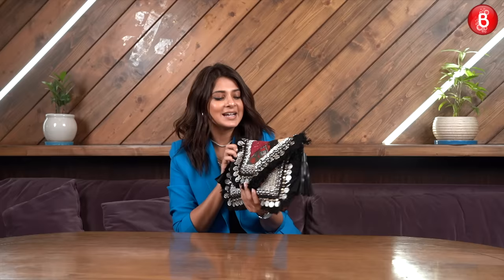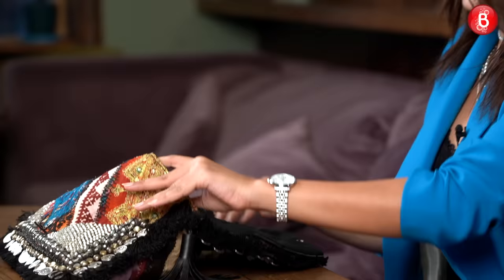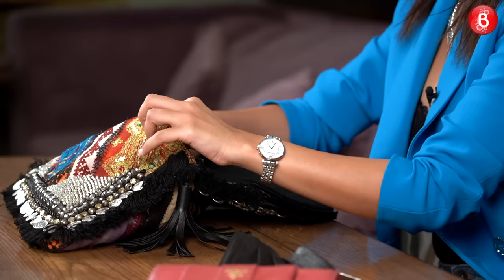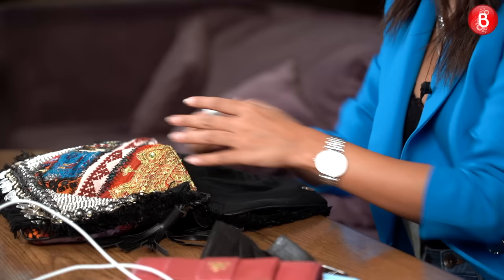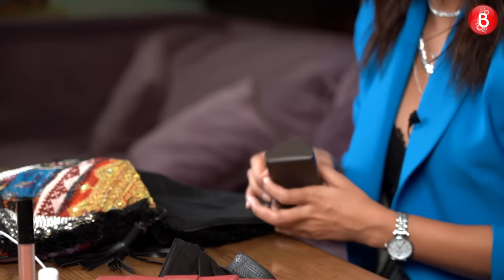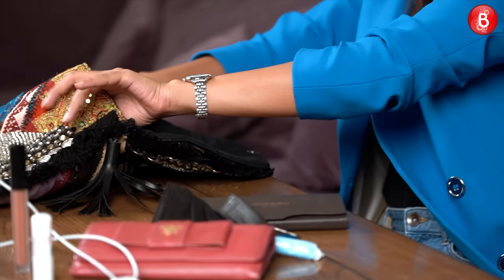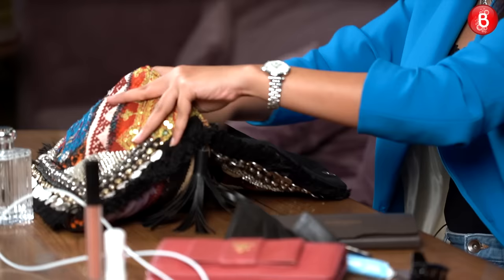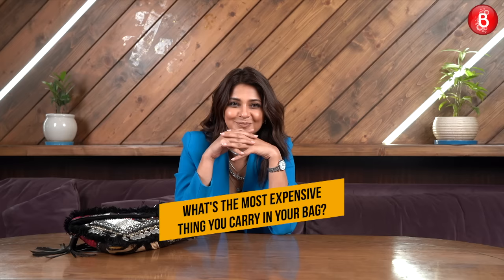What's in my bag with Jennifer Winget: I want Aditya Roy Kapur to carry me in his bag | Fashion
Our lovely Jennifer Winget is all set to reveal everything she carries in her bag. From her essentials to her phone and her perfume, Jenny puts all of them out on the table for her fans. And not just that, she also reveals she would like to steal Deepika Padukone's bag and how she would want Aditya Roy Kapur to carry her in his bag. More on that, in this super fun video right here.

Location: Ammata, Andheri

Tune into Bollywood Bubble, your one stop destination for all the latest happenings, hot gossips, rumours and exclusive B-Town news...

. One stop Destination for Latest Bollywood Updates.